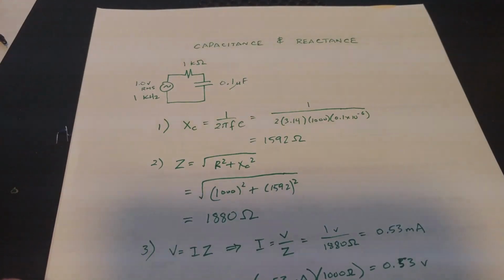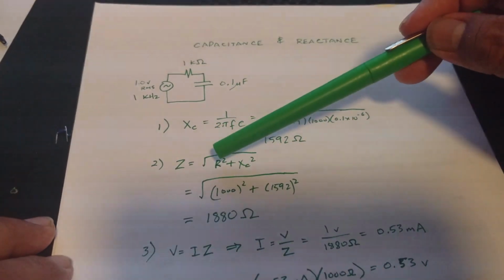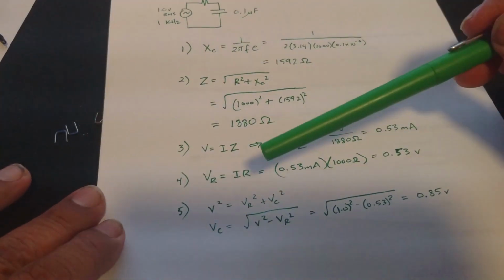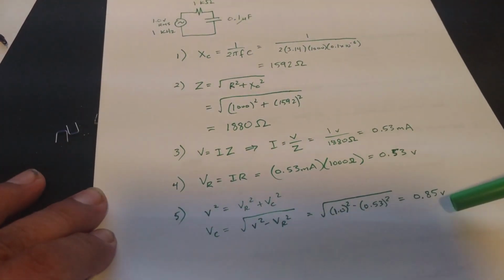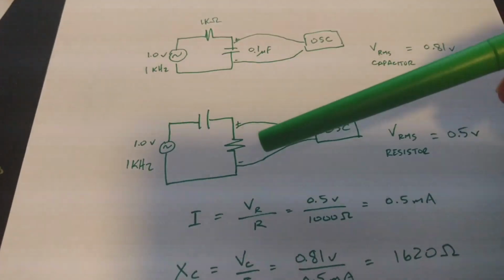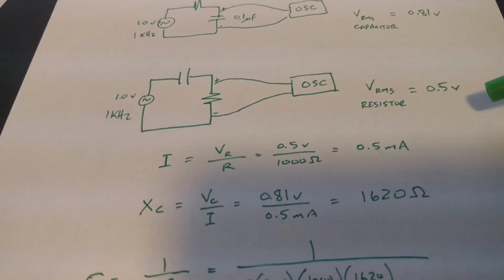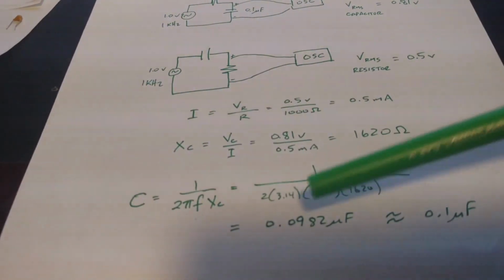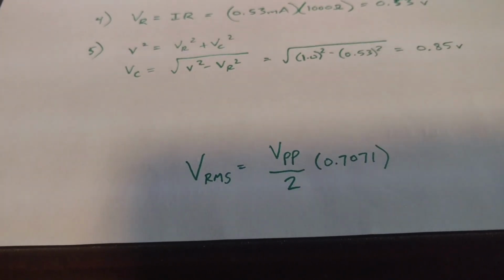7 - Finding Capacitance and Reactance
Some useful equations for finding capacitance and reactance.